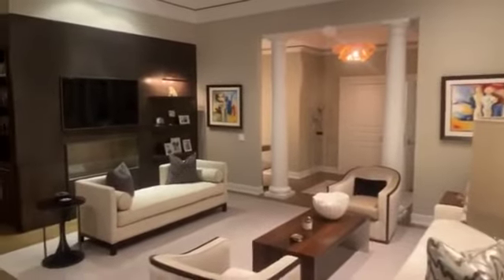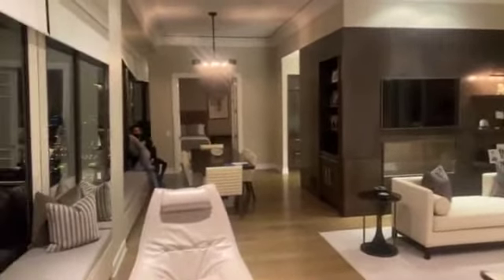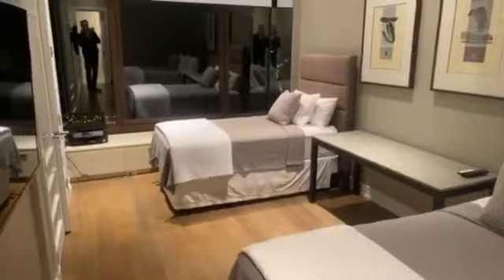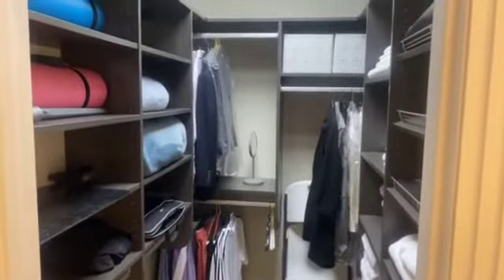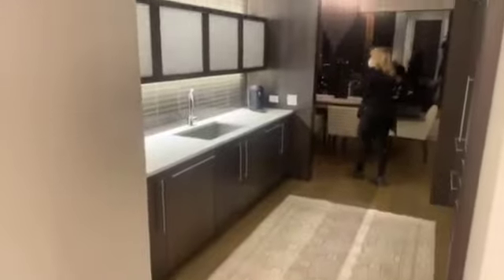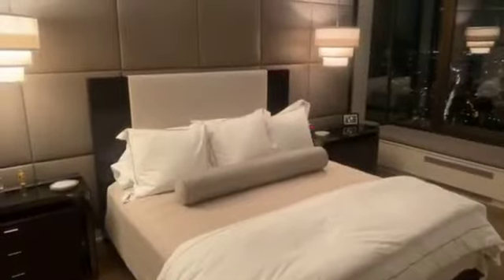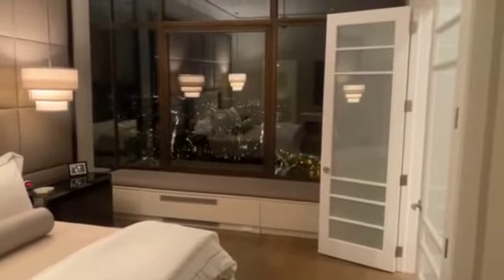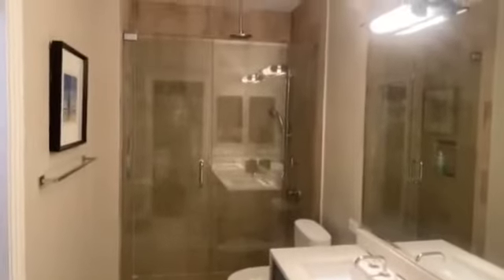875 North Michigan Avenue/ The John Hancock Building, Unit #9103, 2 Bedroom 2 Bath Unit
This is a walkthrough of an incredible 2 Bedroom 2 Bath condo for sale facing North and East
John Hancock Center, 875 North Michigan Avenue,  the 100-story, 1,128-foot supertall skyscraper located in Chicago, Illinois located on the Magnificent Mile district.